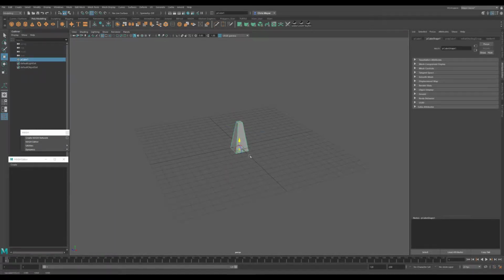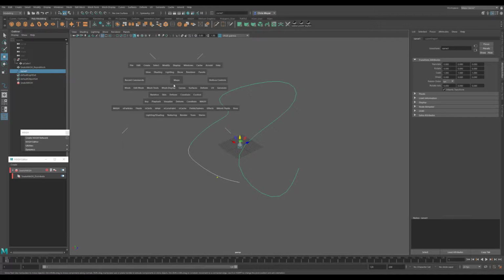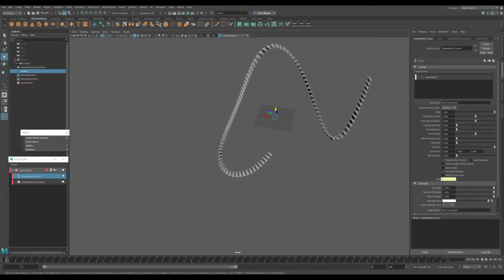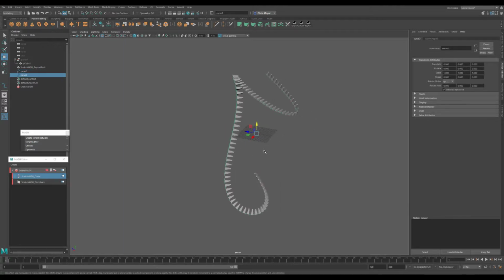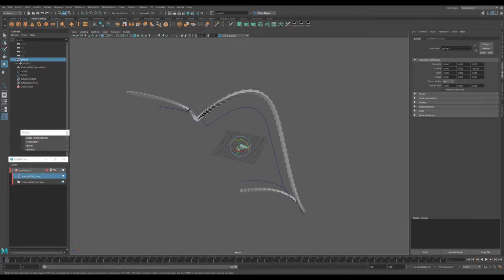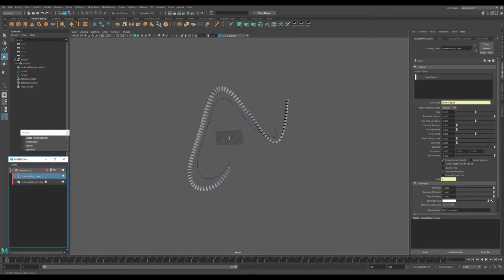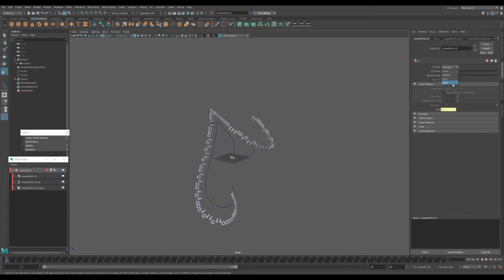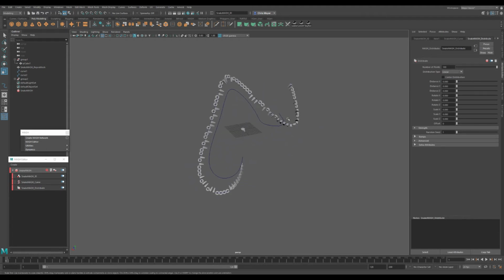Running Through MASH 02